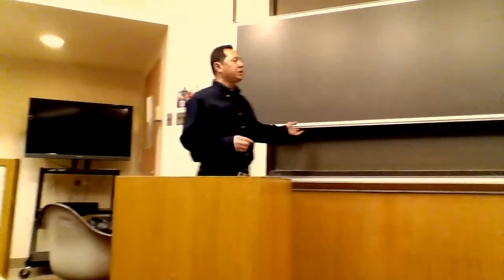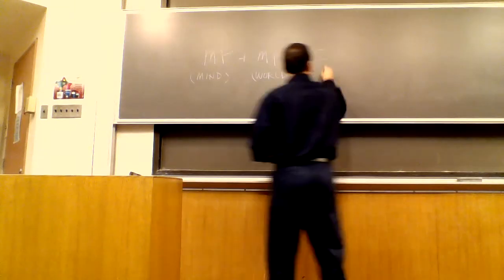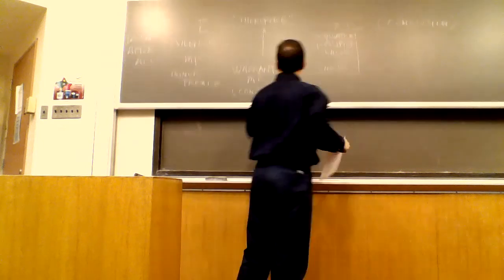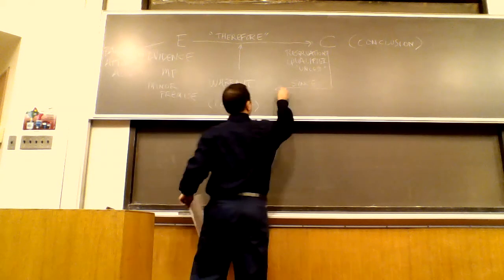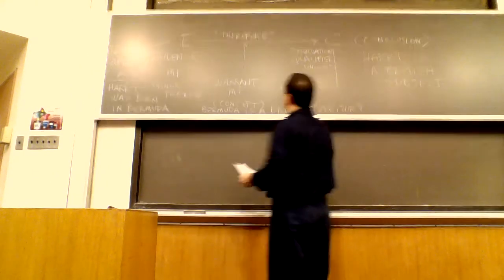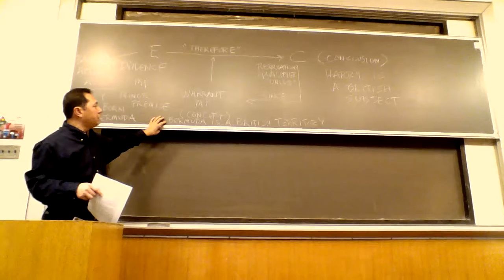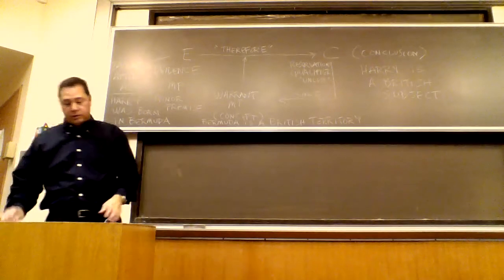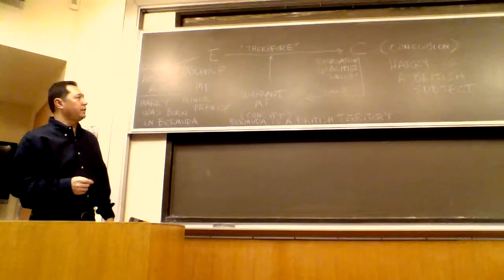Proffessor Fredrick Speech Final Review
speech final revhiew york college